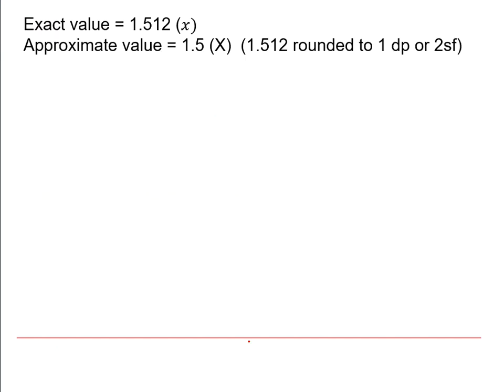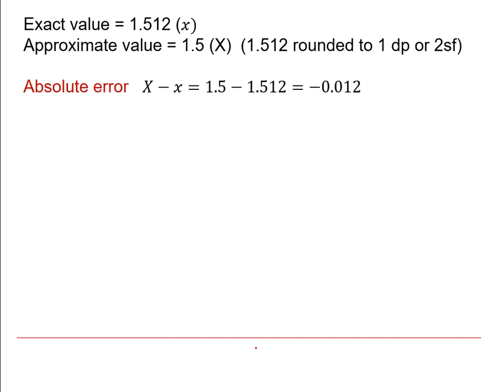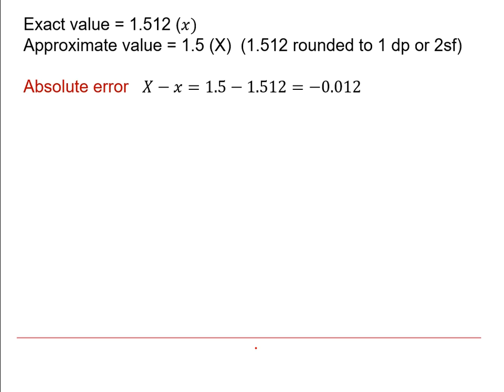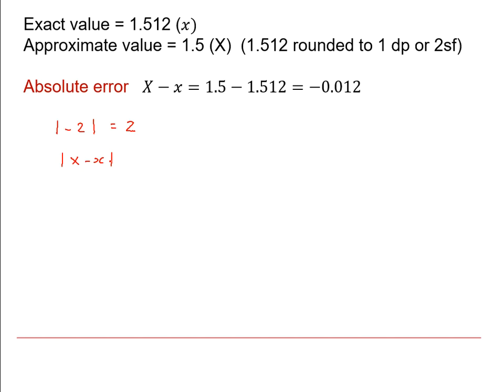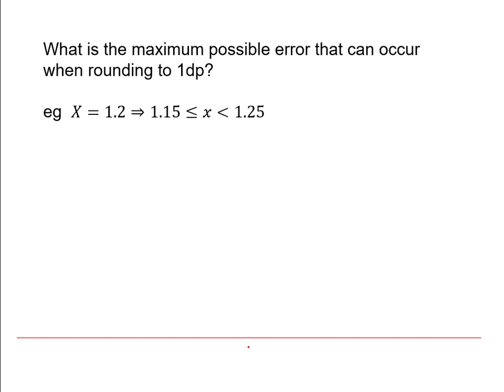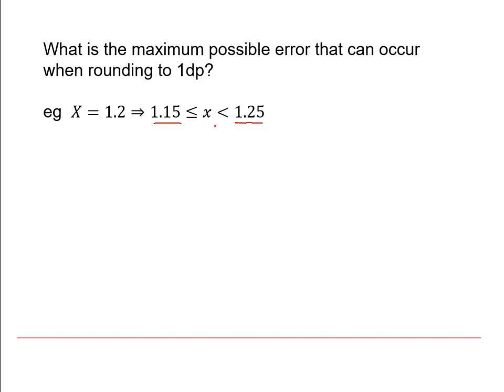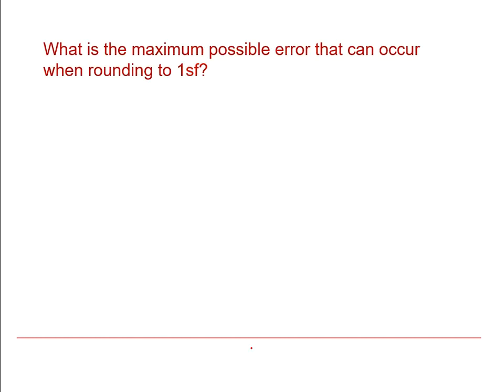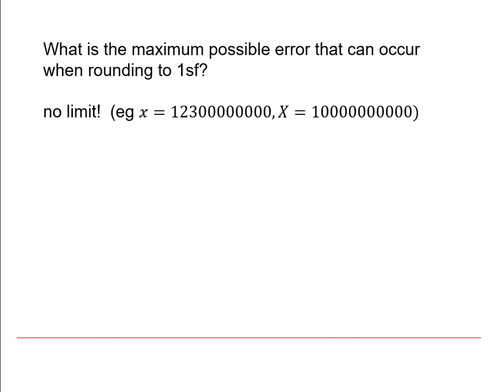MEI Numerical Methods: Introduction 1-2